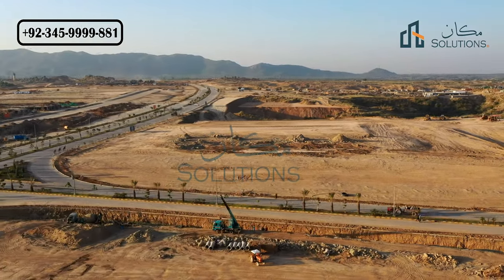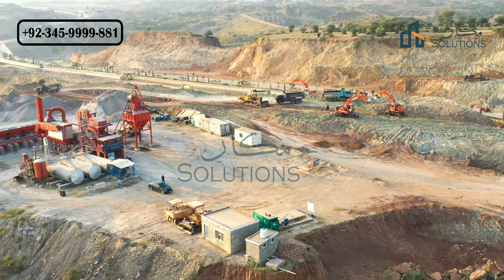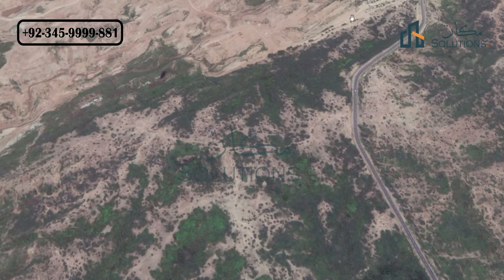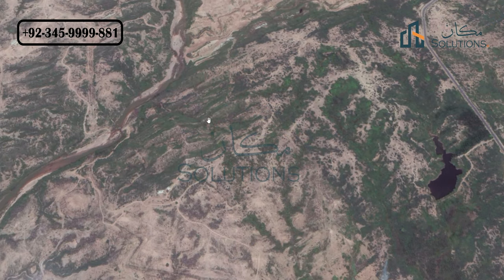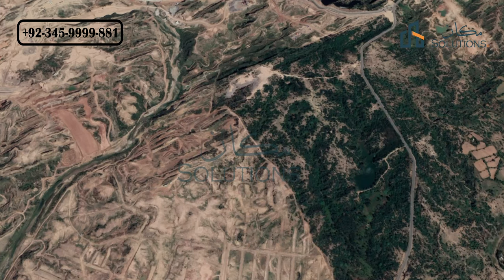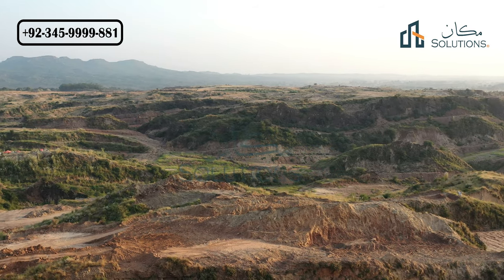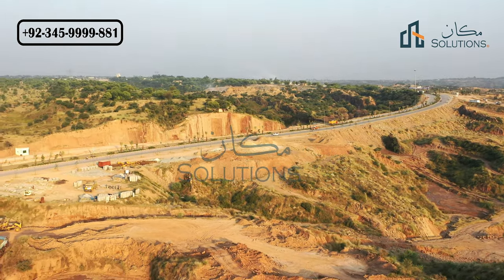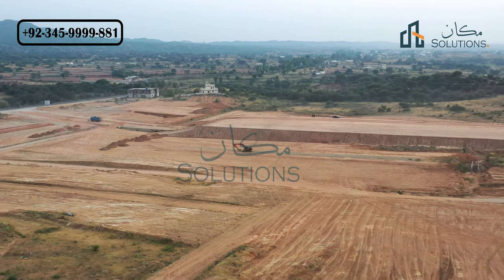Capital Smart City Islamabad Overseas Prime Gate 2 Update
Site Wise Videos Details Of Capital Smart City Islamabad which Will Get you All the Updates of Development of CSC.

Rizwan Cheema
capital smart city Islamabad villas payment plan
capital smart city Islamabad development
capital smart city Islamabad location map
Capital Smart City Islamabad Website
Capital Smart City Islamabad Map
SITE 25 OVERSEAS & EXECUTIVE DISTRICT 2 Capital Smart City Islamabad
Capital Smart City Islamabad Advertisement
Capital Smart City Islamabad Video
Capital Smart City Islamabad Executive Block
Capital Smart City Islamabad Latest News
Capital Smart City Villas
Capital Smart City Islamabad Payment Plan 2020
Capital Smart City DHA Merger
Capital Smart City Islamabad Progress
Capital Smart City Islamabad Rates
Islamabad Property
Smart City Isb

RESIDENTIAL VILLAS (گھر) DETAILS

RESIDENTIAL PLOTS DETAILS

COMMERCIAL PLOTS DETAILS